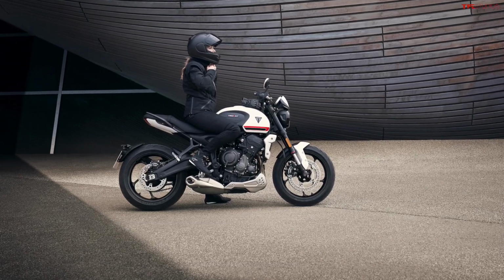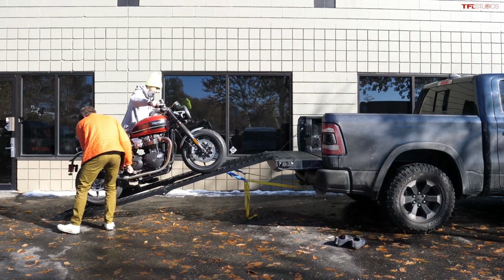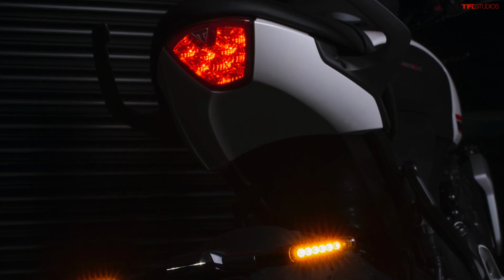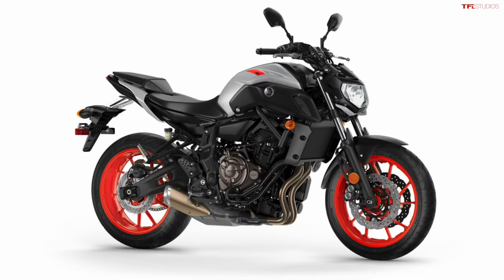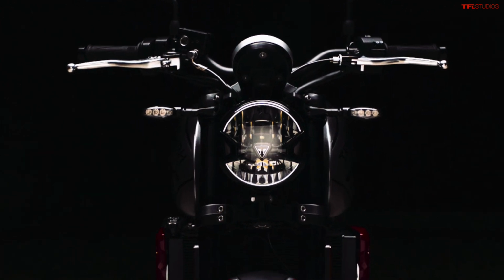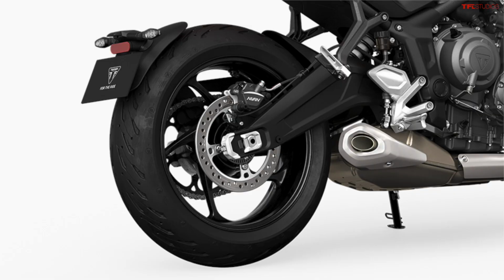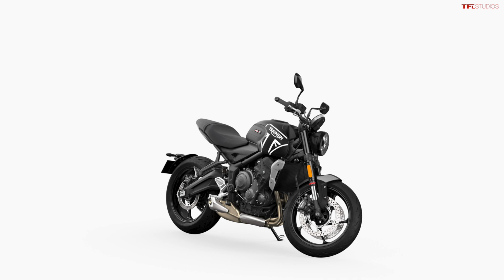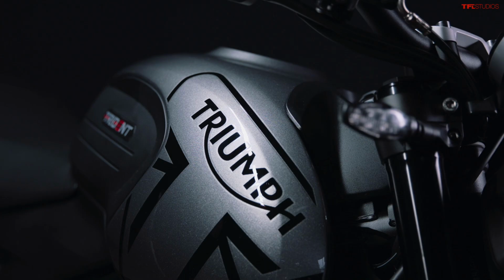Breaking News: The Triumph Trident Brings An Old Name BACK To A Modern Middleweight Roadster!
Go to RiderJustice.com to learn how to Ride Smarter today. Rider Justice champions biker rights—on the road, in the courtroom, and now across the country.

In this video: After the name first appeared back in 1968, the Triumph Trident brings the old name back as an all-new middleweight roadster packing a 660cc triple powertrain.